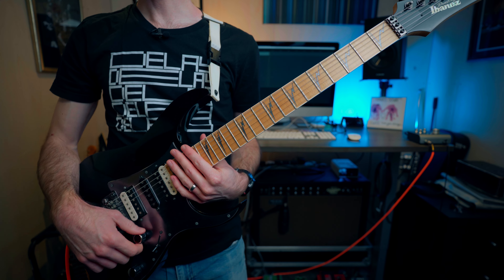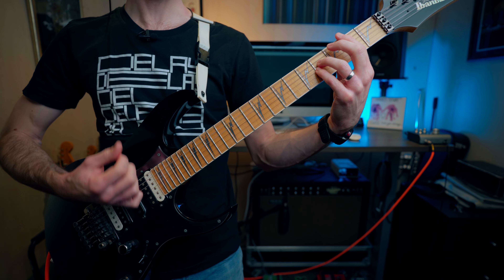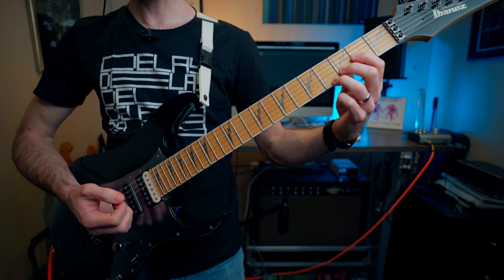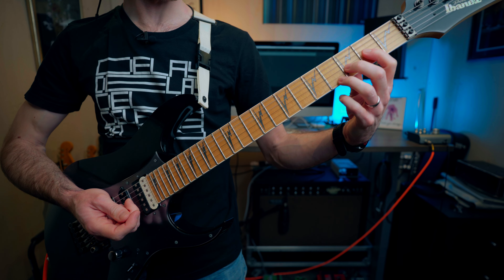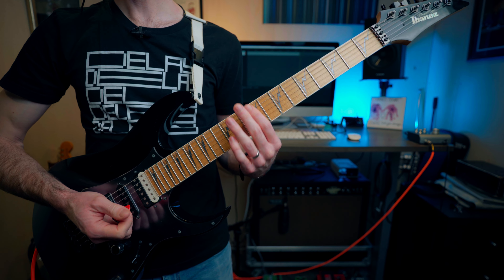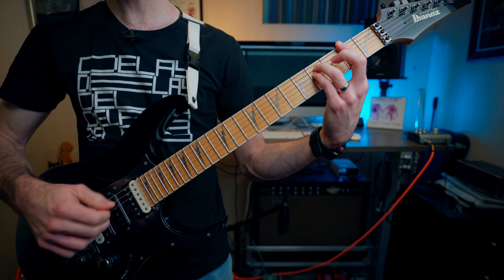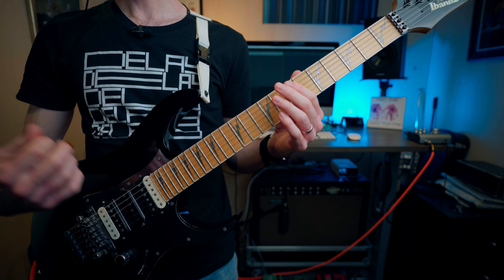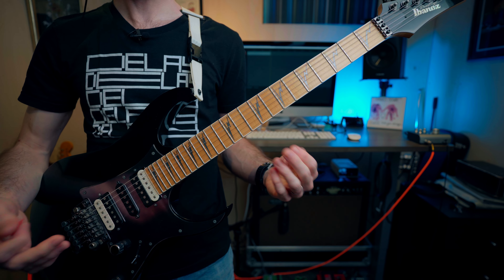Incubus - NEW SKIN | Guitar Lesson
Guitar tutorial for Incubus - New Skin

This is an absolute classic track from the wonderful album S.C.I.E.N.C.E.

The verse is probably the hardest part of the whole song but make use of the playback speed function on the player to really help you see what is being played. I think it's interesting that every live performance for this song I have seen, the tempo is slowed down quite a bit compared to the studio recording!

I hope you enjoy playing along to this one!

I can't monetise most of my videos due to copyright (rightly) going to the band so anything you purchase through my store would be a huge help to me. Thank You!

The gear I'm using in this video 🎸
GUITAR
Ibanez RG3550MZ GK

PEDALS
Jim Dunlop Cry Baby Wah GCB-95 (pre chorus)
(Ebay US)

Boss PH-2 Super Phaser (bridge part)
Rate - 4 o'clock
Depth - 2.30
Resonance - 3 o'clock
Mode - I

Boss PH-2 Super Phaser (end of song)
Rate - max
Depth - max
Resonance - max
Mode - II
(Ebay US)

Boss RV-3 Reverb Delay (in the bridge)
Balance - 9 o'clock
Feedback - 12.30
Delay Time - 11.30
Mode - 2
(Ebay US)

CHAPTERS
00:00 Video intro
00:16 Song intro riffs
03:24 Verse
05:56 Pre chorus
07:00 Chorus
08:23 Chorus variation
09:32 Bridge
11:32 Song outro
12:21 Video outro